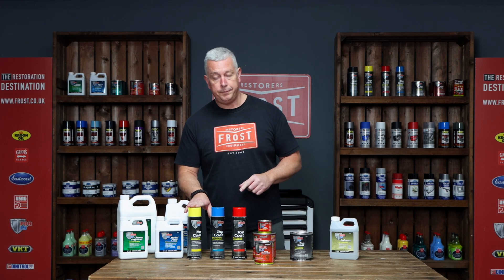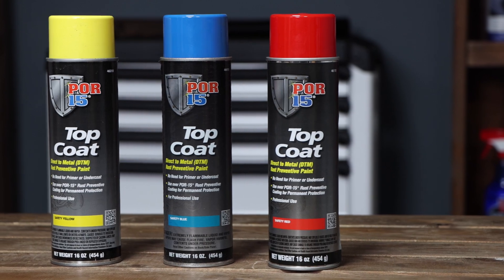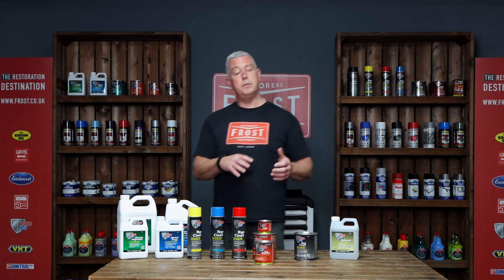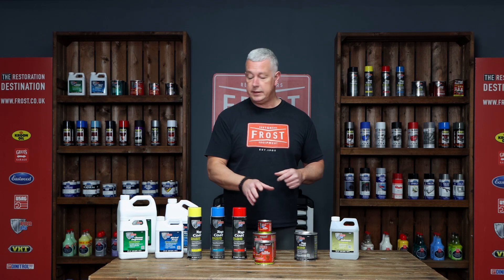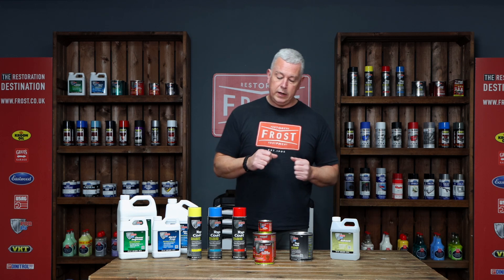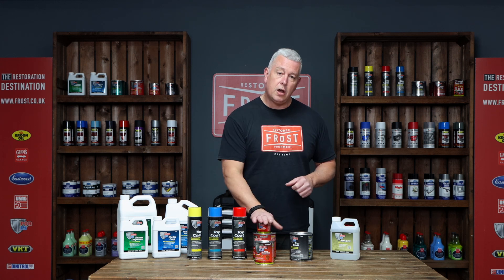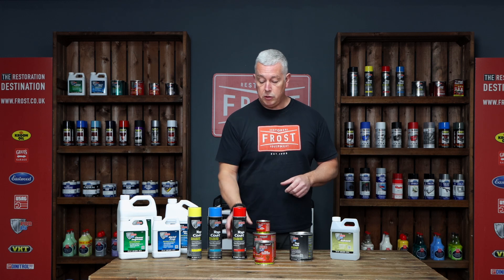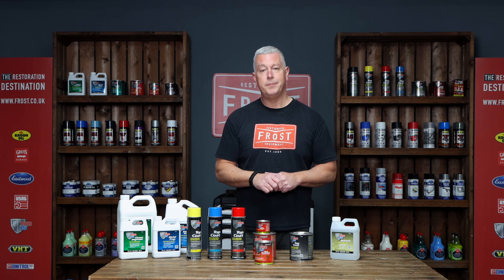When to use POR-15 Top Coat?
POR-15 Top Coat is a direct to metal coating designed to work incredibly well in all applications where there is a need to preserve substrates susceptible to corrosion.

To prevent the corrosion process, we thoroughly recommend applying the POR-15 Top Coat over POR-15 Rust Preventive

Under exposure to sunlight and weather POR-15 Top Coat has exceptional long term gloss and colour retention.

POR-15 Top Coat can be applied directly to metal substrates, with no need for a primer or undercoat, and is formulated to form a robust barrier that sheds moisture to provide long lasting protection.

POR-15 Top Coat has excellent adhesion and when used over POR15 Rust Preventive Paint the products create a system works to provide a permanent barrier to corrosion.

Non porous and will not crack, chip, or peel
Amazing scratch and abrasion resistance
Not sensitive to UV light
Can be applied over POR-15 or other paints.
See the How Do I Stop Rust Permanently with POR-15 Solutions? article in the Technical Articles section

The quart (946ml)of POR15 top coat will coat approximately 100 sq. ft. with a single coat. The pint (473ml) will coat approximately 50 sq. ft. with a single coat.

The same coverage rates as standard POR15, however we do suggest thinning the product with our POR15 Solvent (P238 listed below) when applying by brush or spraying as it is a much thicker product. Typically our suggested thinning rate varies between 10-20%.

POR-15® High-Performance Coatings delivering the gold standard in rust prevention since 1978!